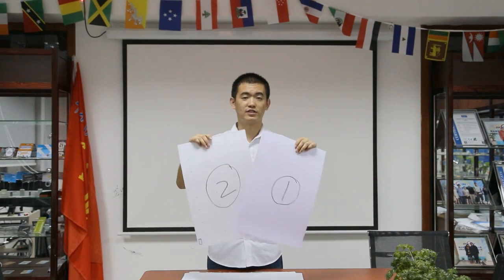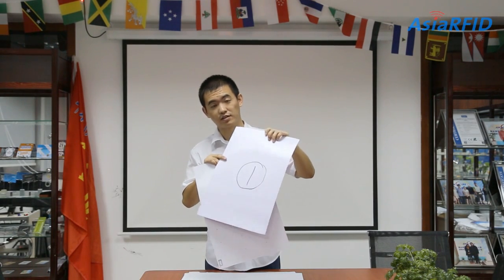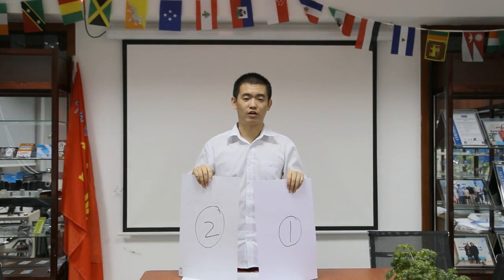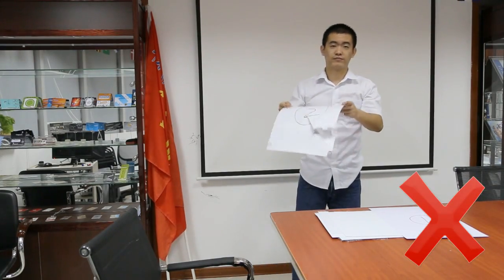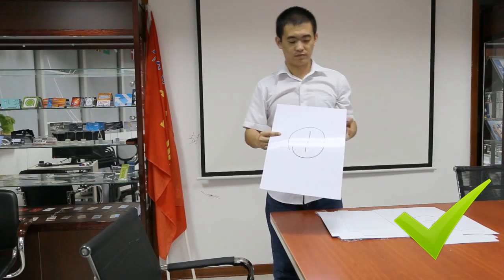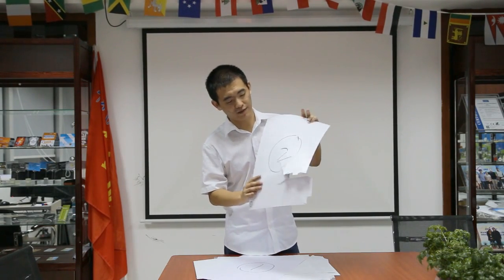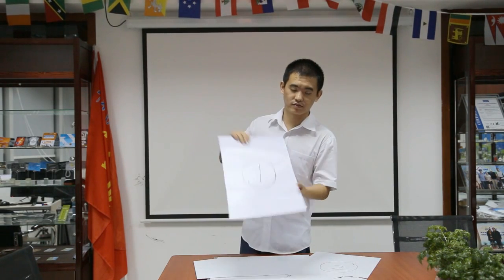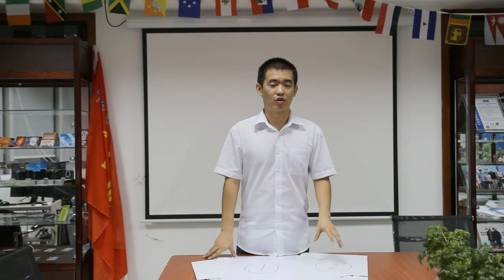RFID Inlay Toughness Testing - Why Do Your Smart Cards Easily Break?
AsiaRFID is one of the best manufacturers and supplier for RFID Card, RFID Wristbands, RFID Tags products. We are the original factory of RFID products.